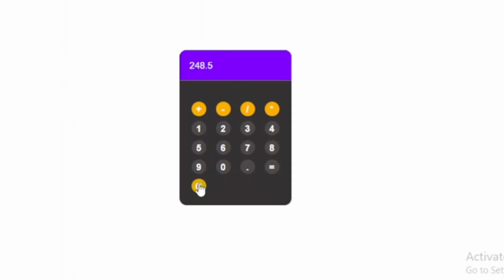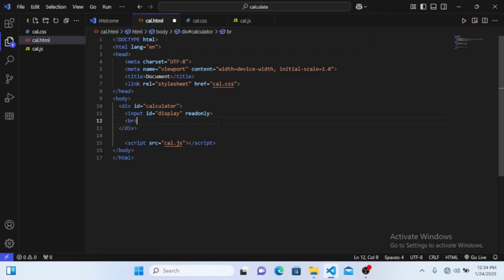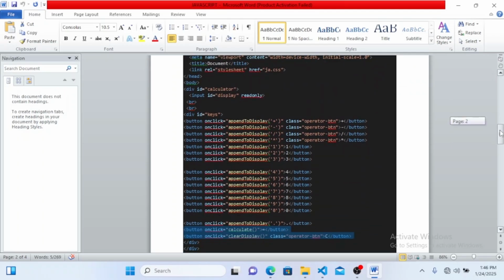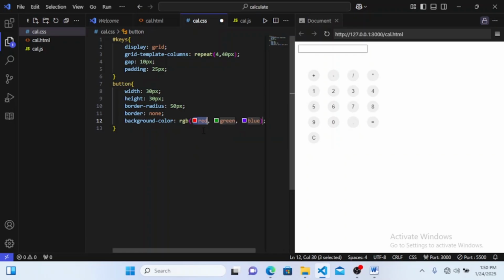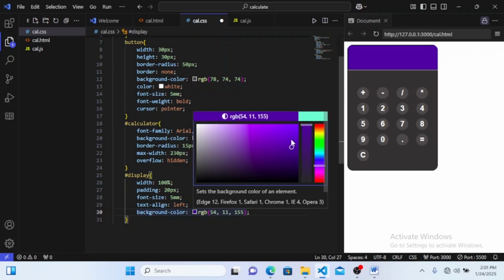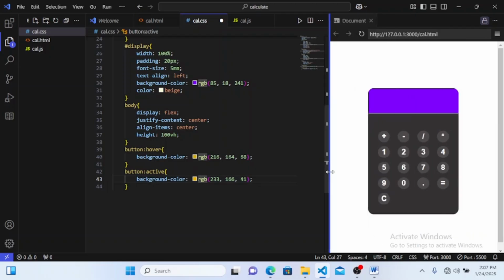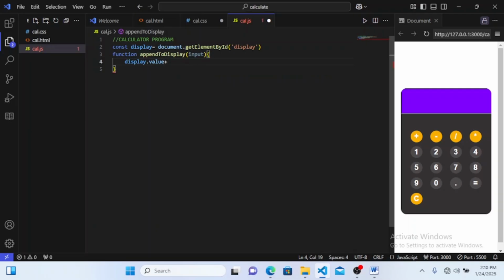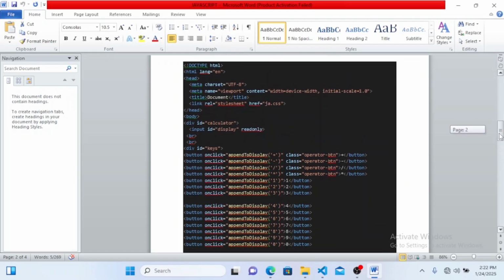HOW TO BUILD A CALCULATOR